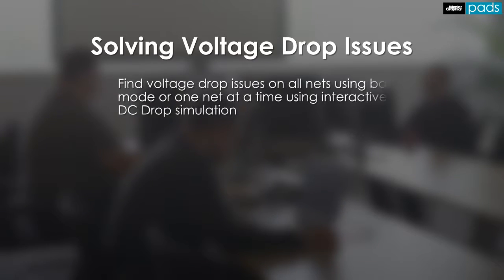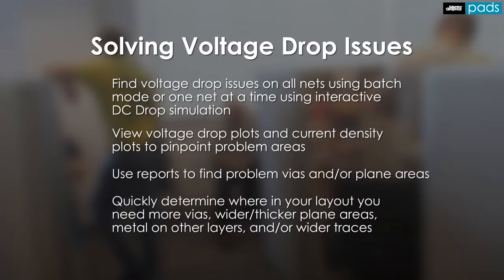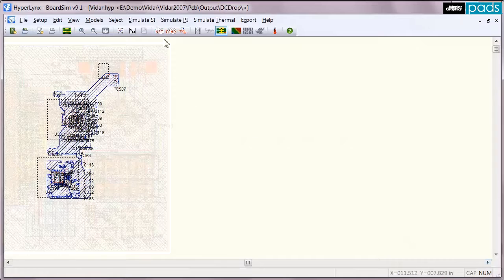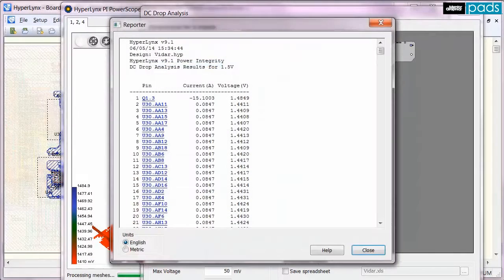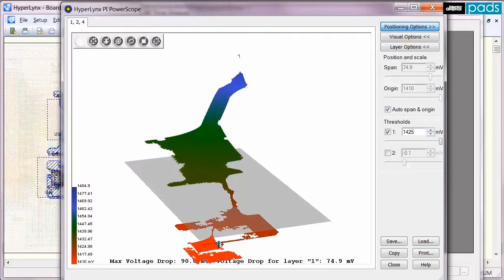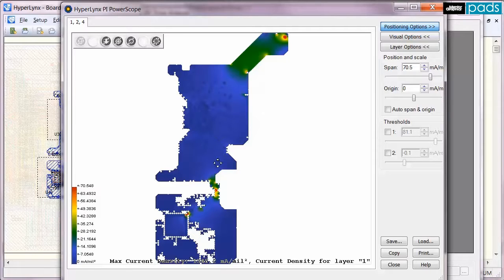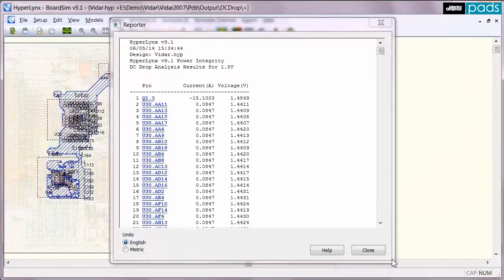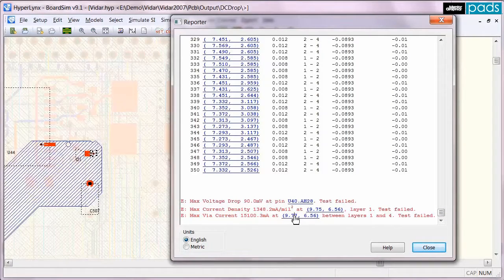Solving Voltage Drop Issues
Voltage drop issues on a PCB can be easily identified using power integrity analysis. All the power nets can be examined for voltage drop issues based upon expected current draws.  Analysis results are presented in both graphical and report form – allowing you to quickly pinpoint problem areas in the design.  You can find out precisely if certain areas require more stitching vias or more copper to meet your current demands.